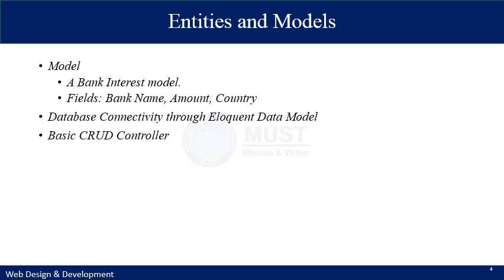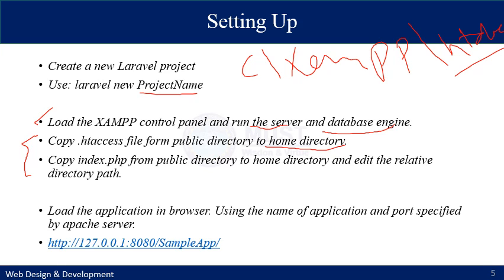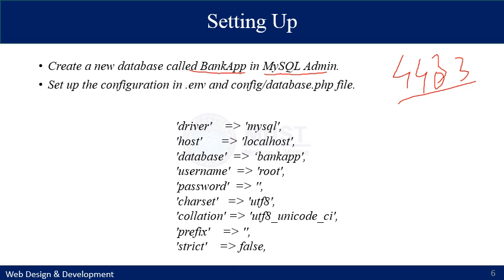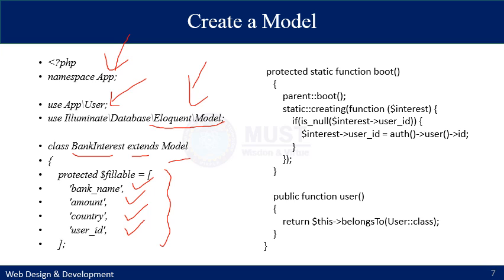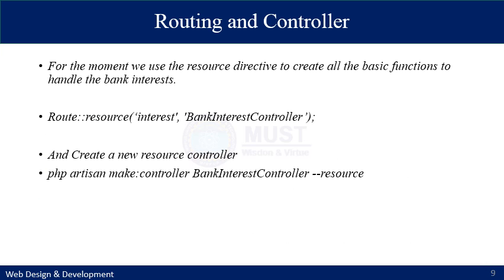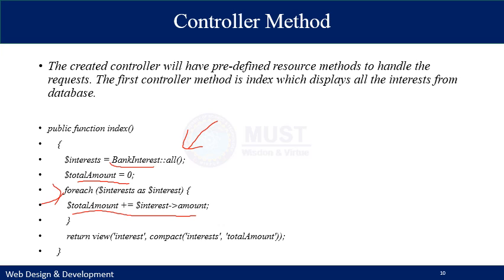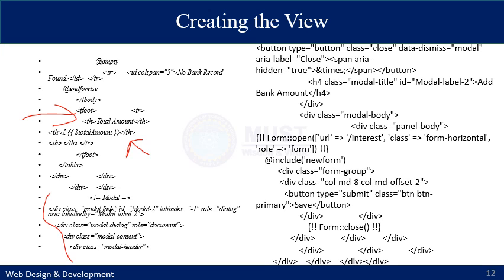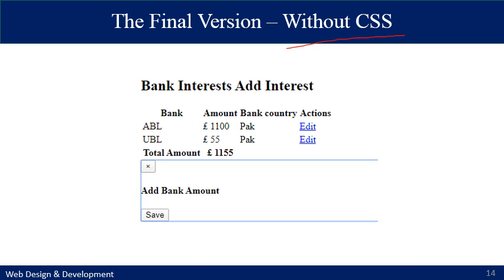Lecture 20 - WE - FA20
This lecture shows a database connectivity example using PHP Laravel Model Eloquent.